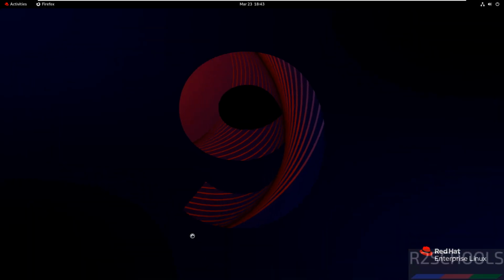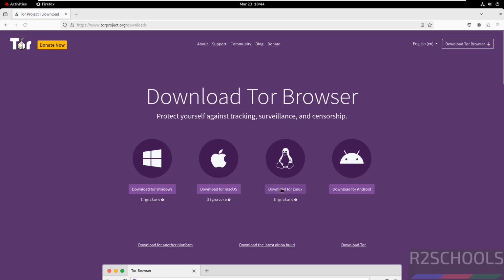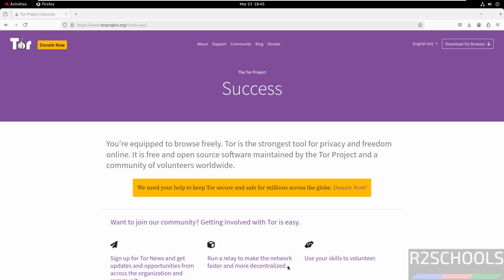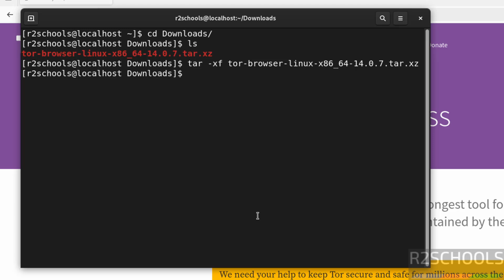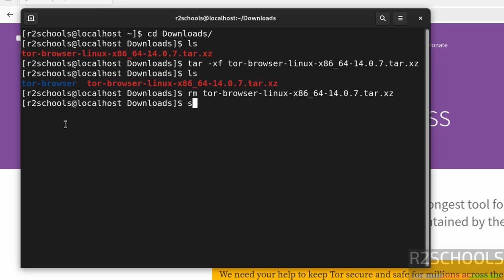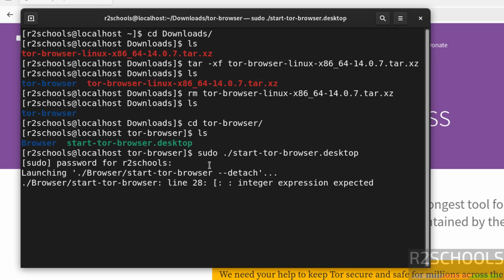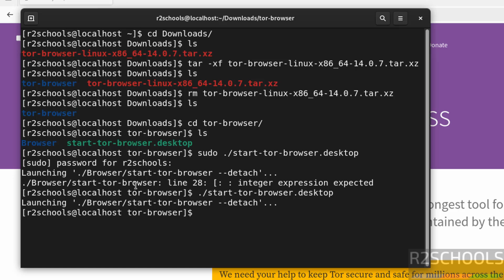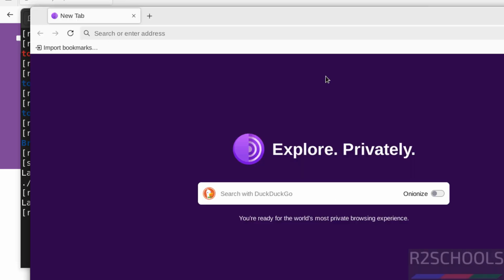​Unlock the Secrets of the Deep Web: Install Tor Browser on RHEL 9 and Surf Anonymously |2025 Update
This tutorial demonstrates how to install the Tor Browser on RHEL 9, ensuring a secure and private browsing experience. We'll cover:

* Downloading the Tor Browser from the official website.
* Verifying the GPG signature to ensure file integrity.
* Extracting and running the Tor Browser.
* Basic usage tips for secure browsing.